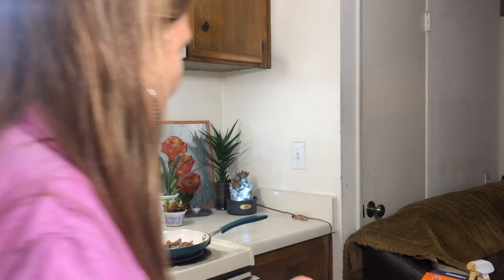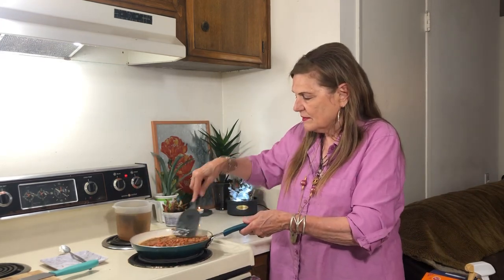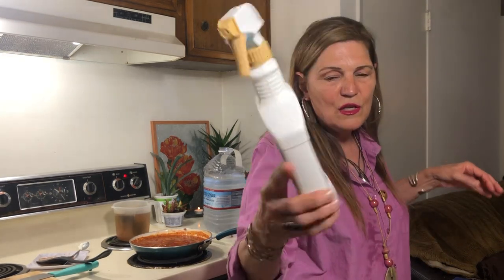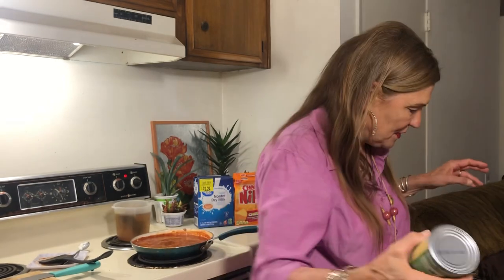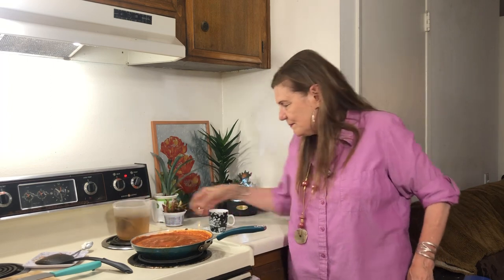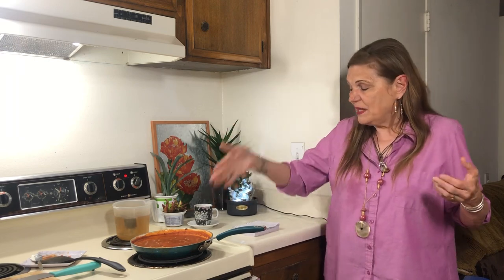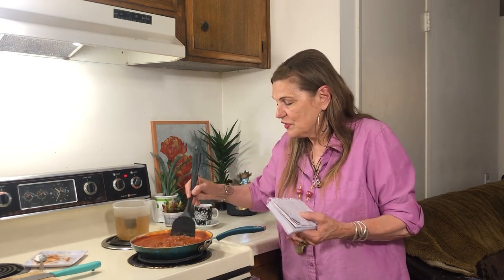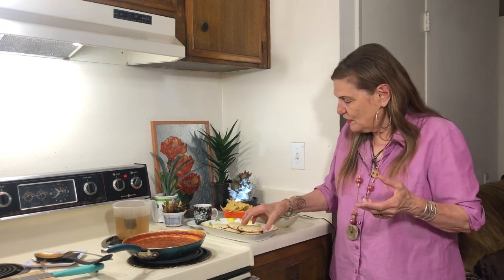The #2 Most Important Food to Stockpile is Beans-5 Ingredients Chili-Meal in Minutes-Cost Effective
The #2 Most Important Food to Stockpile is Beans-5 Ingredients Chili-Meal in Minutes-Very Tasty